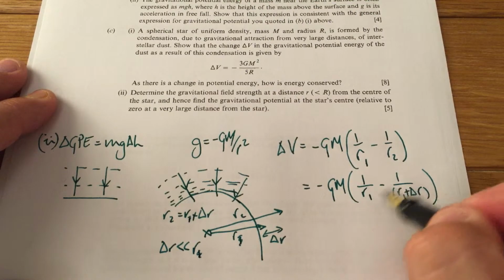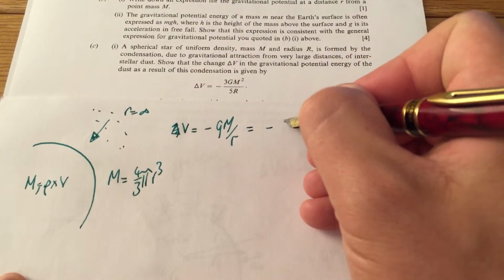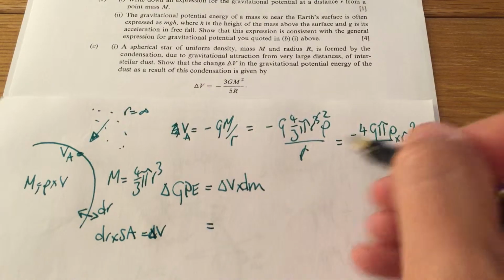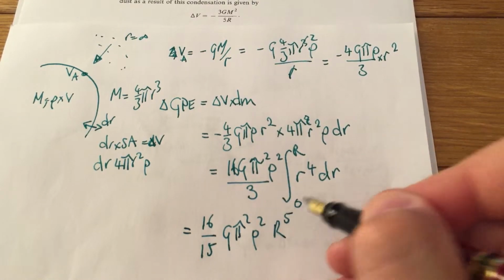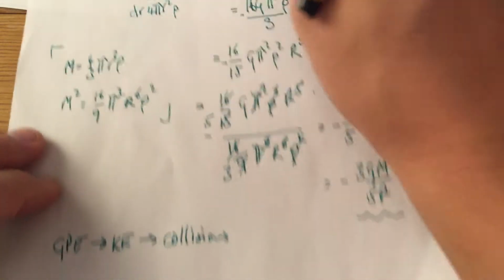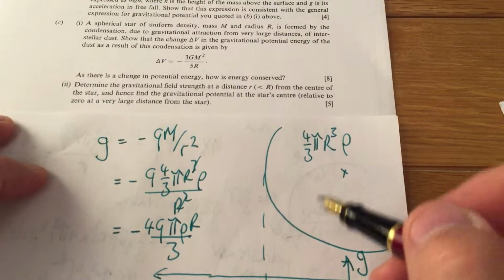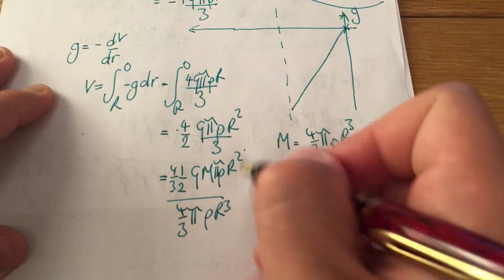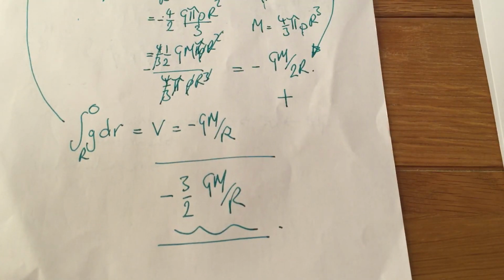STEP Potential of Star